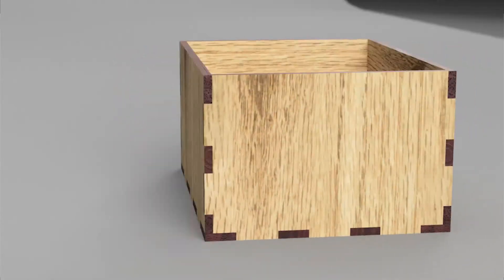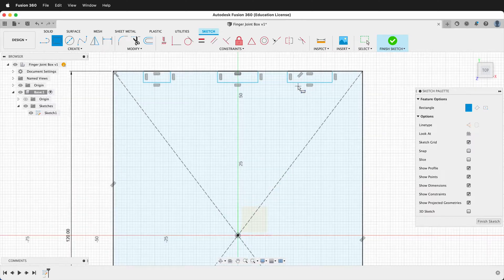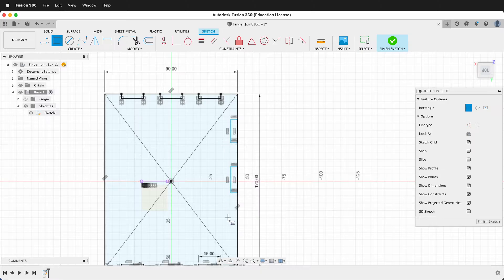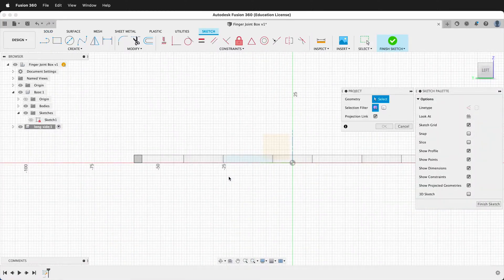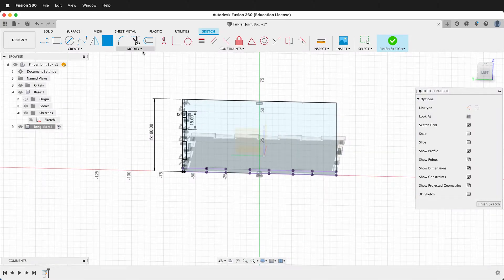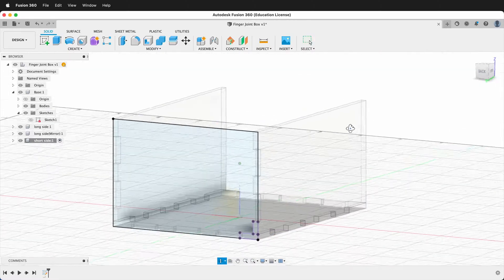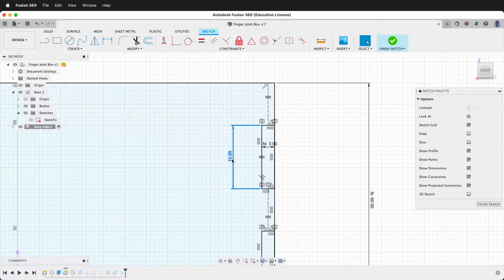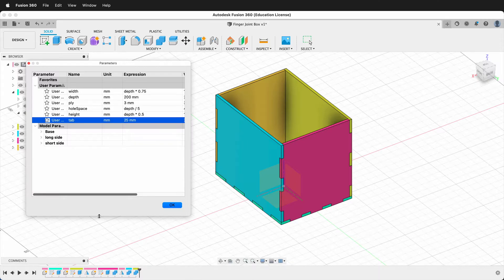Finger Joint Box for Laser Cutting Fusion 360 Tutorial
In this comprehensive Fusion 360 tutorial, you'll learn the ins and outs of using user parameters to design a precise and customizable finger jointed laser cut box. Ideal for both beginners and seasoned Fusion 360 users, this video guides you through the process of modifying parameters to tailor your design exactly to your needs.

Key Highlights:
- Step-by-step guidance on setting up and modifying user parameters.
- Detailed walkthrough on creating a finger jointed box, starting from changing parameter names to adding new dimensions.
- Techniques for sketching components, using origin planes for mirroring, and ensuring proper constraints and dimensions for accuracy.
- Advanced tips on creating equal construction lines, dimensioning for plywood thickness, and utilizing the mirror sketch command for symmetrical design.
- Practical demonstrations on extruding sketches, creating and projecting new components, and ensuring the precision of finger tabs.
- Insightful tips on parametric design adjustments, including changing box dimensions and tab sizes dynamically.

What You Will Learn:
- How to effectively use the 'Modify Change Parameters' feature in Fusion 360.
- Strategies for starting your design from the origin for easier mirroring and alignment.
- Techniques for creating and adjusting sketches, including drawing and dimensioning rectangles and lines.
- Best practices for ensuring your design is fully constrained and error-free.
- How to use the extrude function for creating the base and sides of the box.
- Tips on creating parametric designs that can be easily adjusted for different sizes and requirements.

Bonus Content:
- The video includes a segment on using the 'Inspect' tool for component color cycling, which aids in identifying and resolving any overlapping or interfering parts in your design.
- Learn how to lay your design flat using the arrange command, a crucial step for efficient laser cutting.

This tutorial is perfect for hobbyists, DIY enthusiasts, and professionals looking to enhance their skills in parametric design and laser cutting using Fusion 360. Whether you're new to user parameters or looking to refine your existing knowledge, this video offers valuable insights and practical techniques to take your designs to the next level.

Make parametric finger joints for laser cutting in this Fusion 360 tutorial video. This technique uses user parameters and sketch constraints to create equally sized finger joints that are perfectly centered on each side. The fingers update with different size boxes.